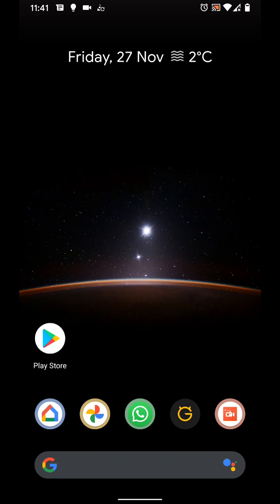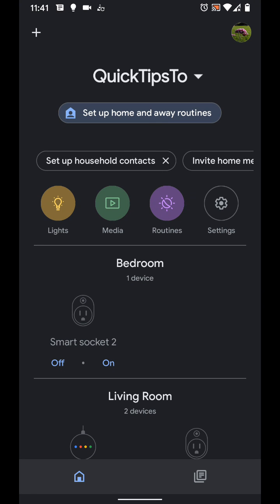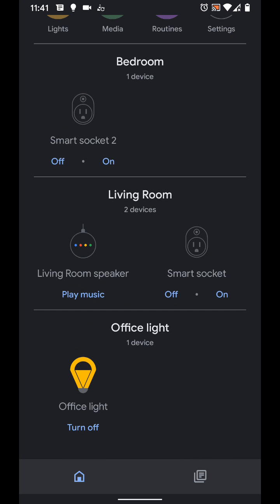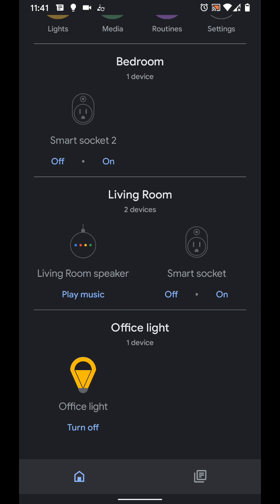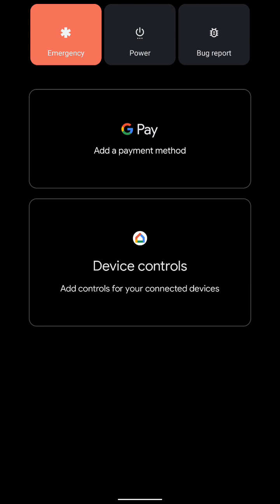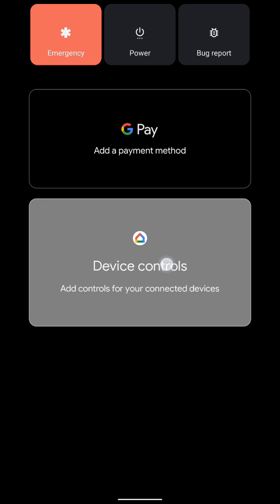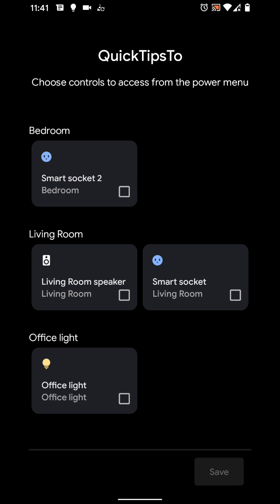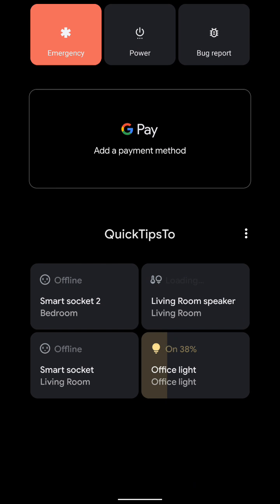How to add smart plugs, lights & speakers to Android 11 power menu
Today i'm going to show you how to add your smart plugs, lights and speakers to your Android 11 power menu.
First Go to your google home app
And make sure all your smart devices are linked to your Google home app.
As you can see i have a smart speaker, smart light and smart sockets linked to my Google home account.
Now to add them to your power menu, press and hold the power button on your phone for 2 seconds.
Now tap on "Device controls"
Tap on Home
Now select the smart devices you want to add to the power menu.
Then tap save.
Now you will have a quick and easy access and control to your smart devices from the power menu.